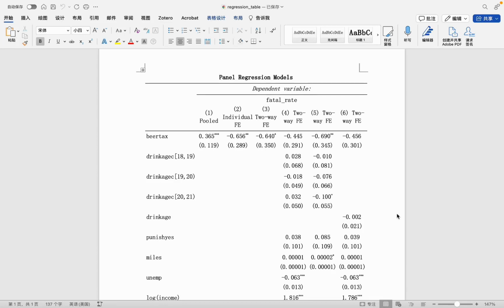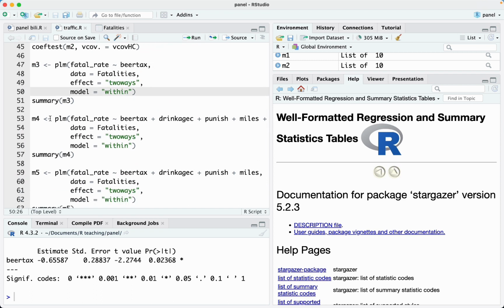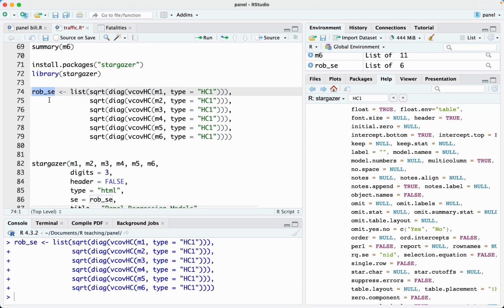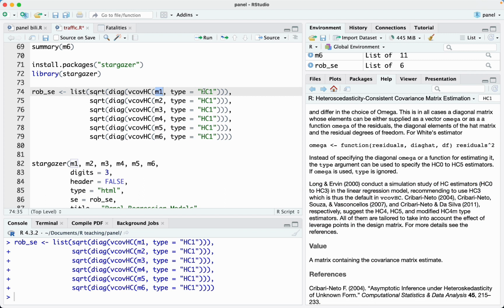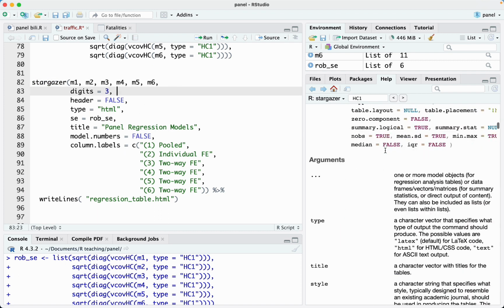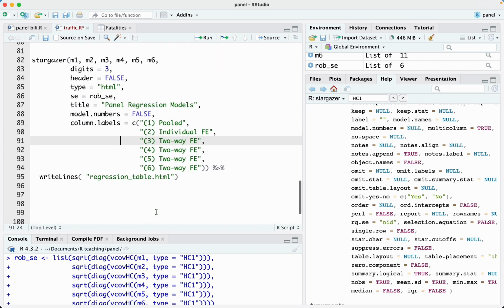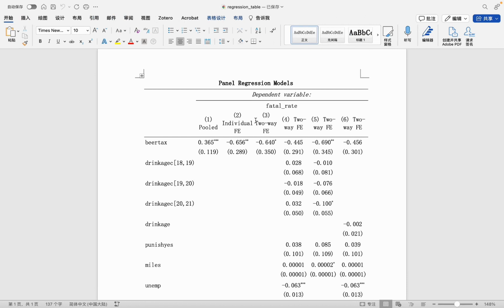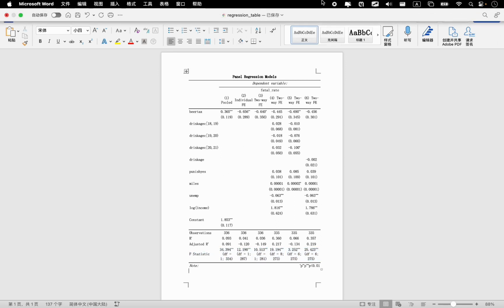How to export the estimated results of a panel data regression model to a Word document in R?